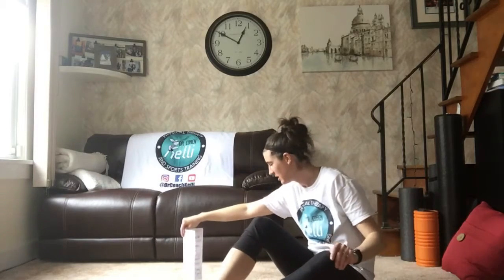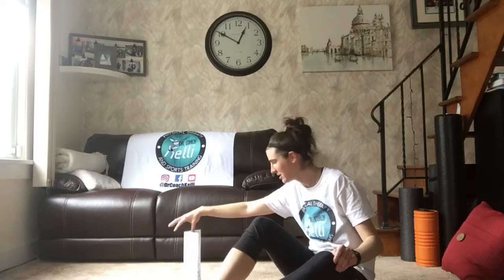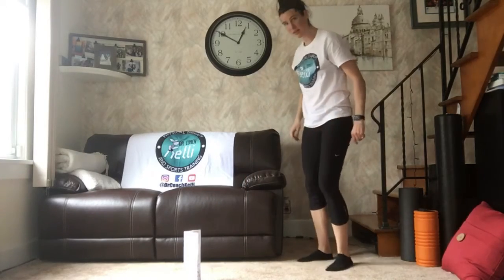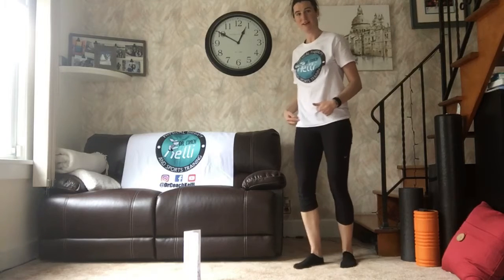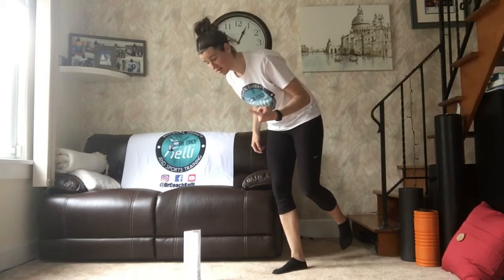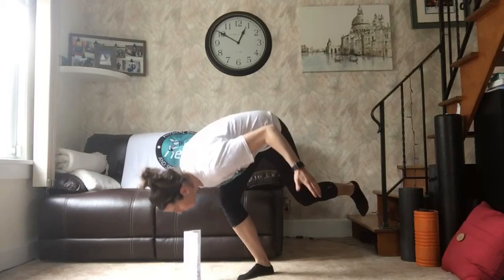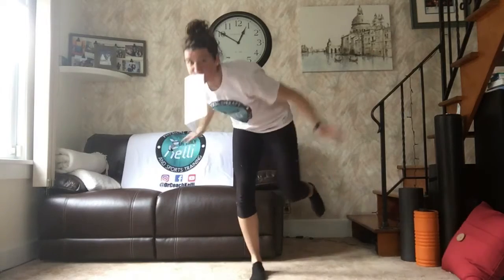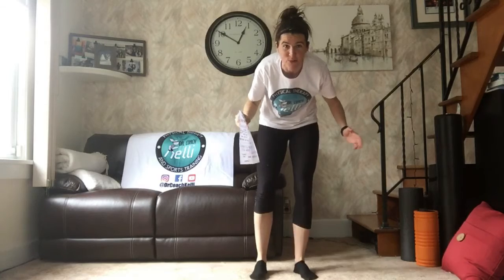Challenge of the week #1 (3/30)